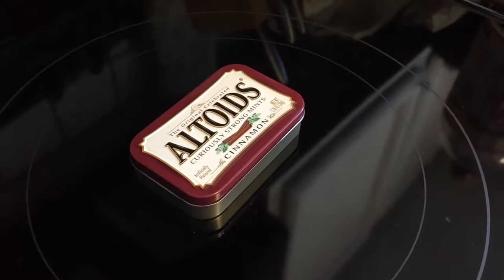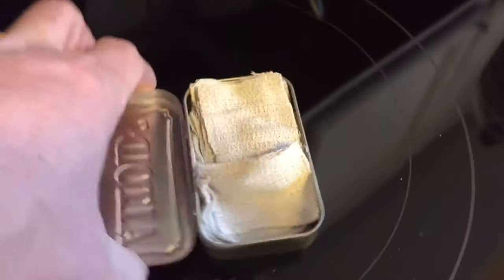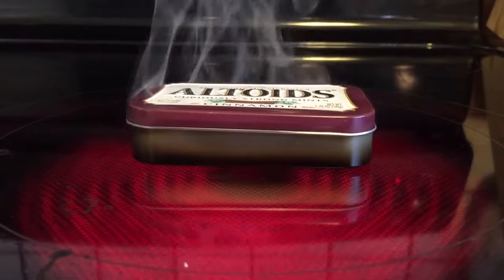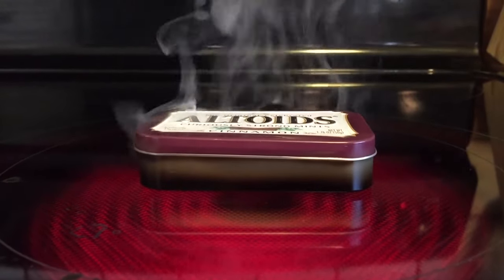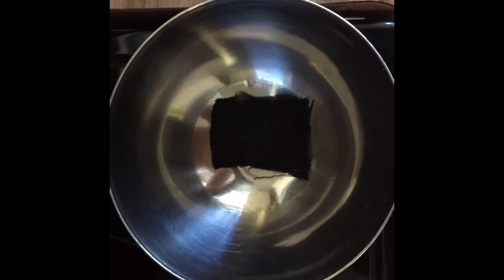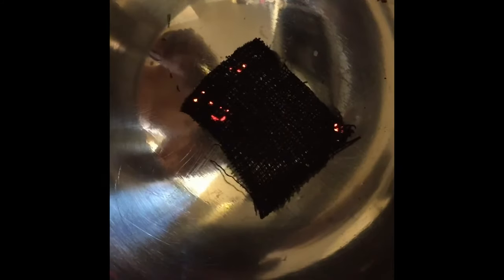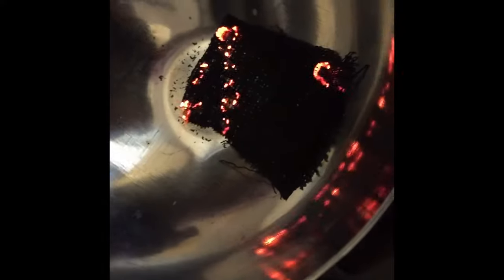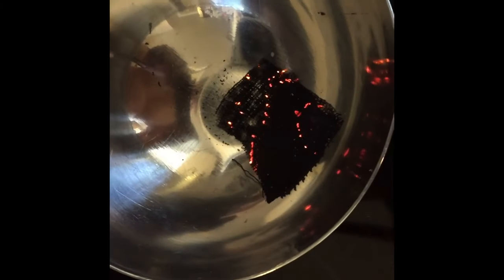Stove Top Char Cloth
This is a good method for folks living in an apartment or condo that may have some difficulty using a grill or stove with an open flame.

It produces A LOT of smoke depending on how much material you're hoping to char.  However, the process worked and I now have a good stockpile of material to add to my fire kits.